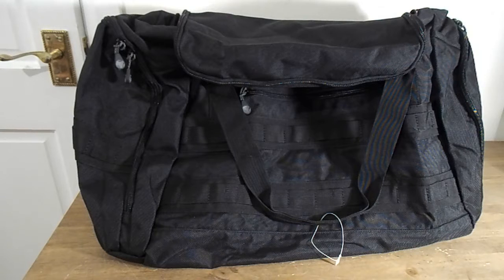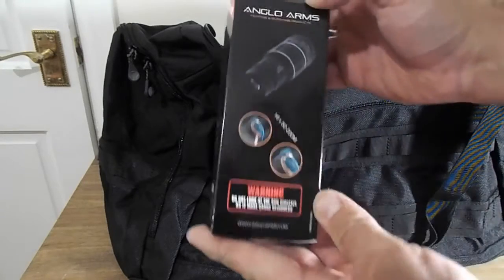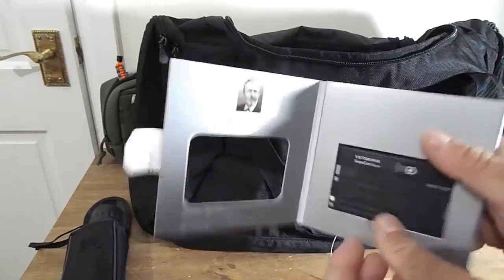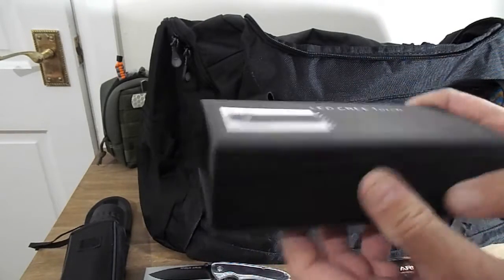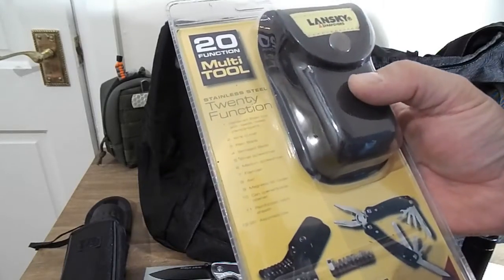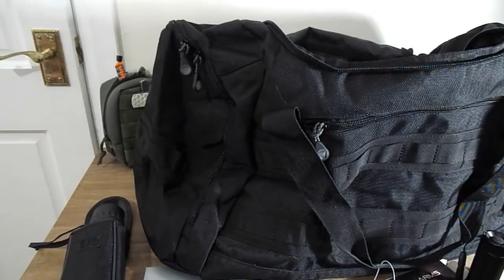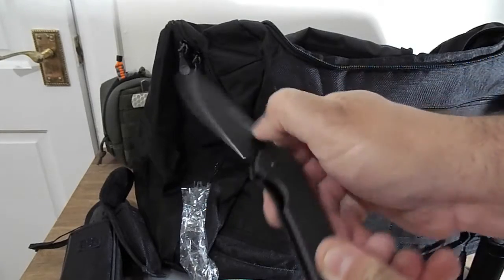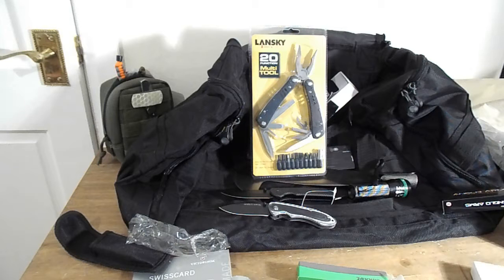RJ Bushcraft Monthly Subscription Box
RJ Bushcraft montlhy Subscription box review